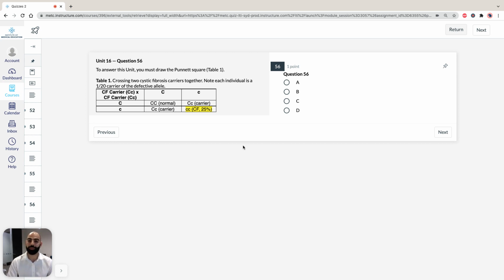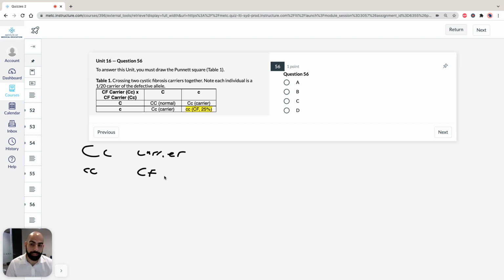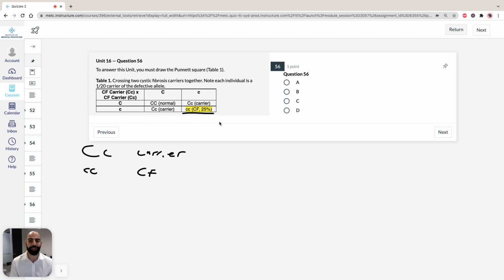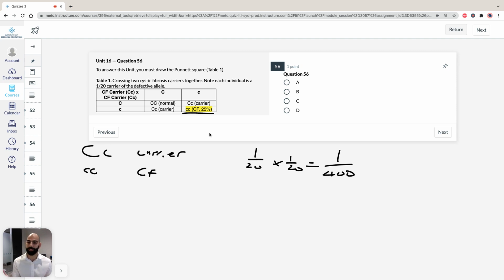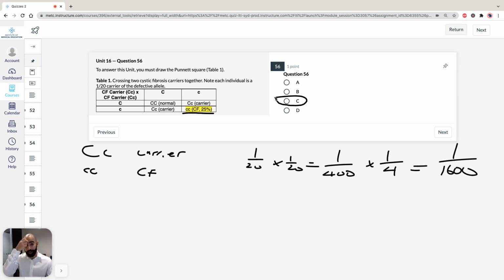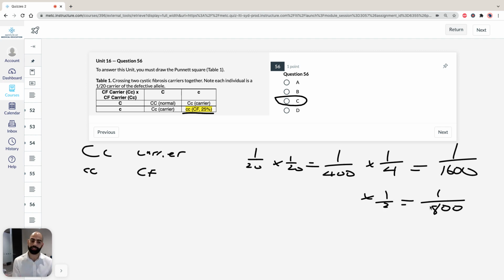ACER GAMSAT Solutions to Unit 16: Question 56 (Practice Test 1, formerly Green Booklet)